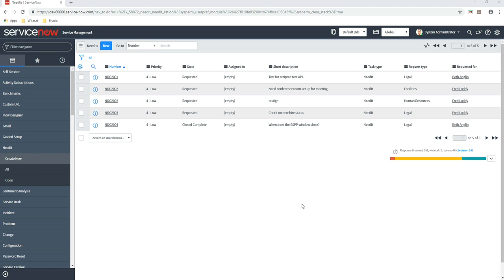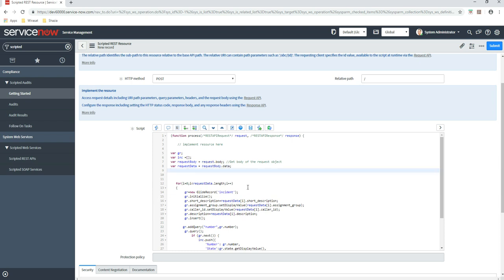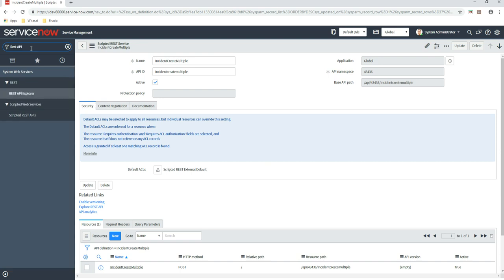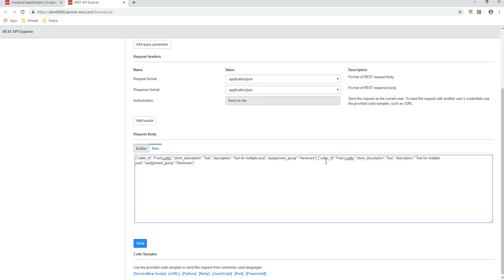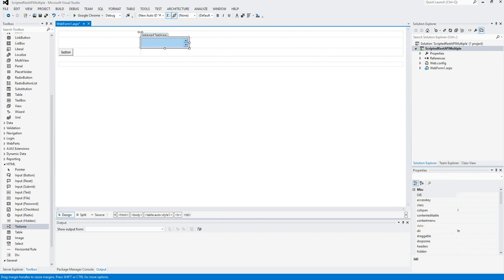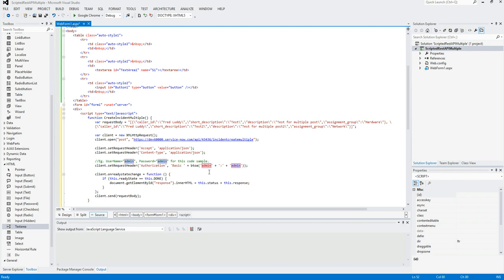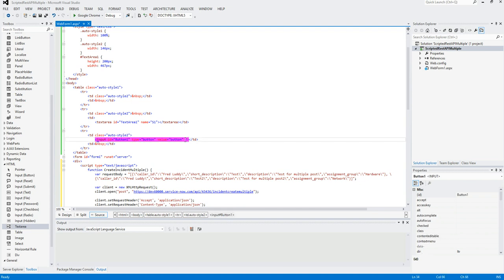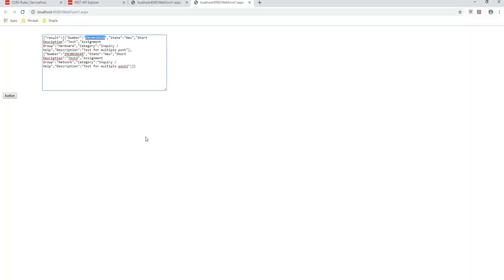Servicenow Scripted REST API Multiple Post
This video shows how to use Servicenow scripted REST API to insert multiple records in a table.